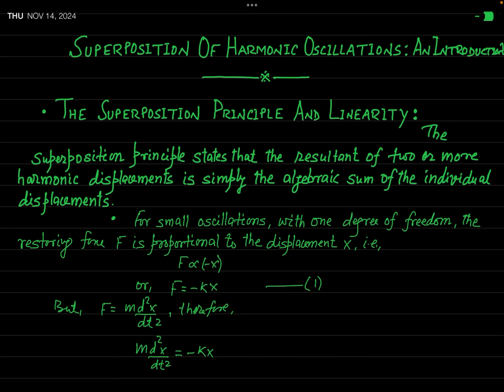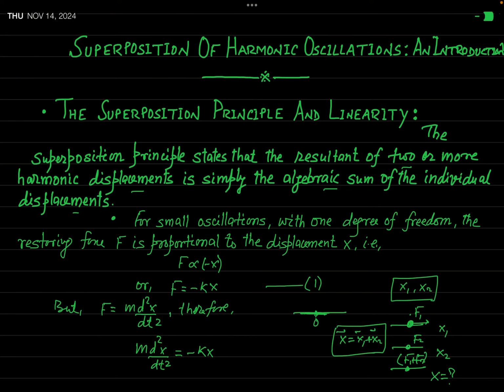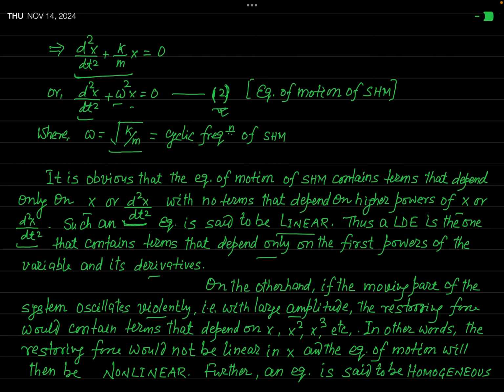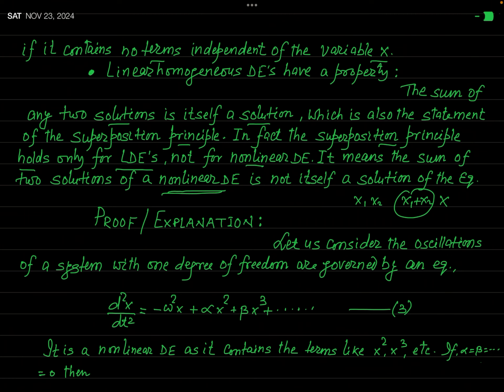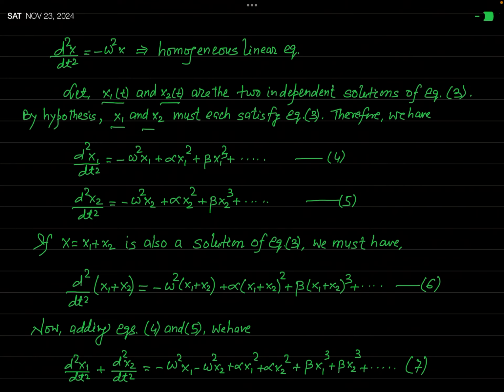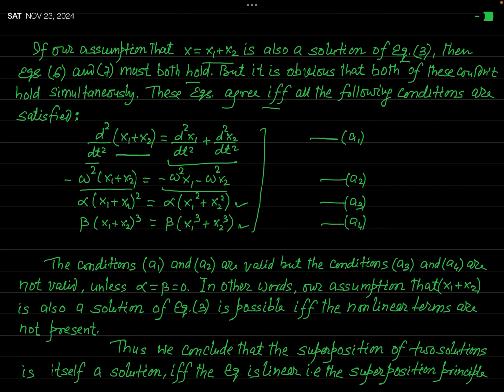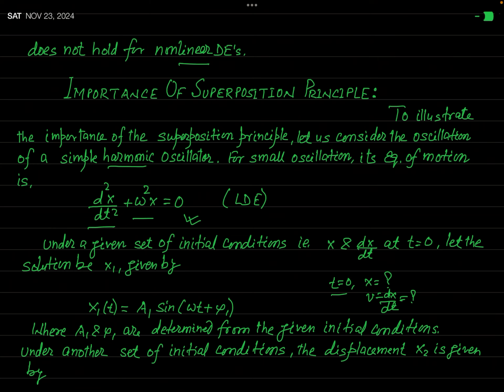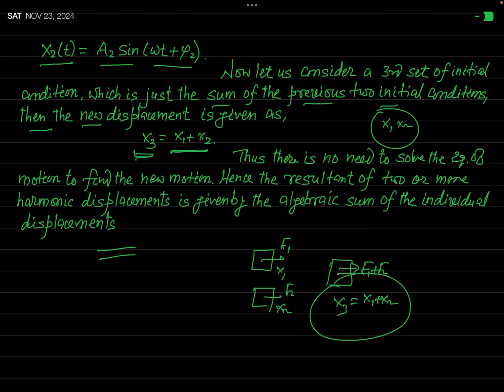Waves and Oscillations - Superposition of Harmonic Oscillations : An Introduction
The principle of superposition has a great importance in physics. There are several situations in practice where there is a superposition of so many harmonic vibrations. These situations are analyzed by using the principle of superpositions of harmonic vibrations. The principle reads as the resultant of two or more harmonic displacements is simply the algebraic sum of the individual displacements. The superposition principle holds only for linear differential equations,not for the nonlinear ones. This fact has been explained in detail in this video. You can find the importance of the superposition principle in this video,too.